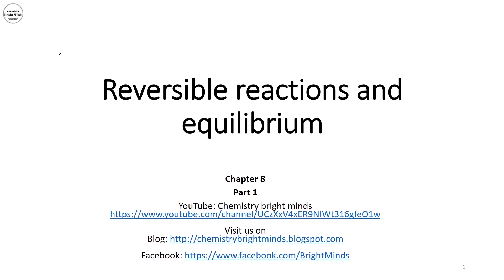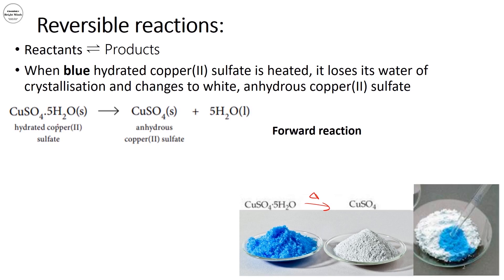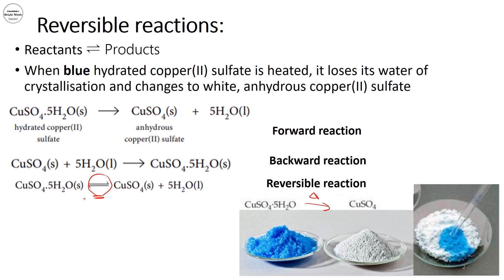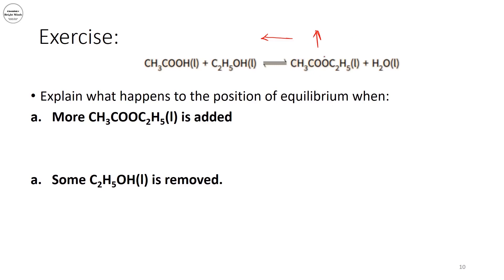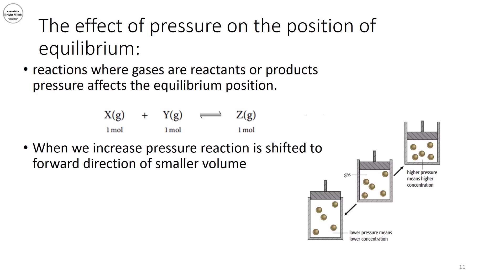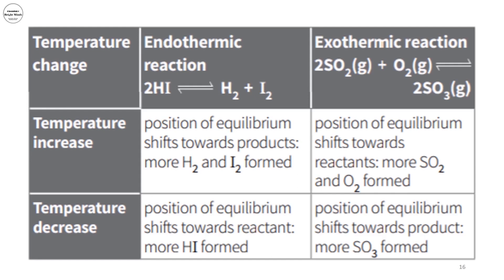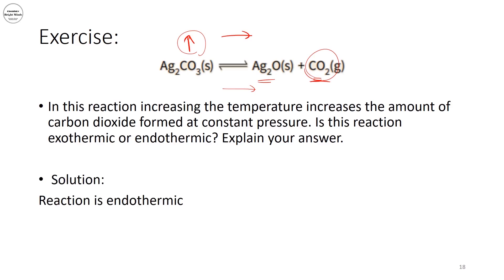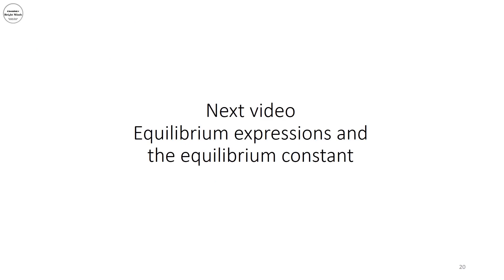Le Chatelier's Principle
​ @Explained Chemistry
Reversible reactions and equilibrium
Characteristic of equilibrium
Factors affect position of equilibrium: Temperature, Concentration and pressure
Exercises on the factors that can shift position of equilibrium
Catalysts have no effect on position of equilibrium